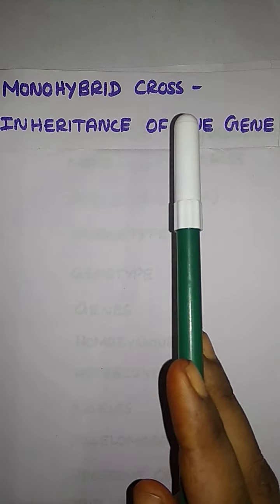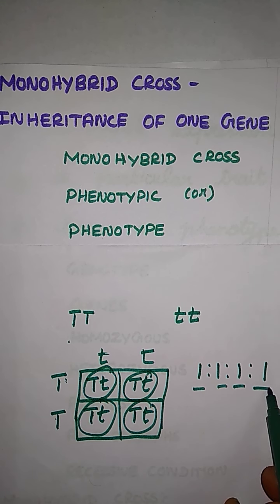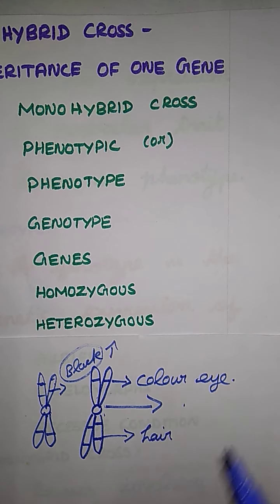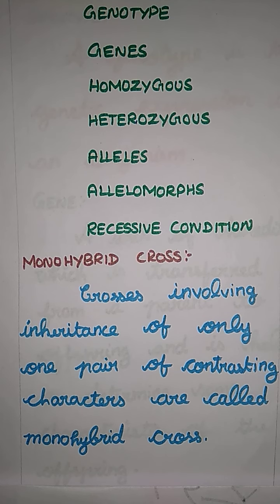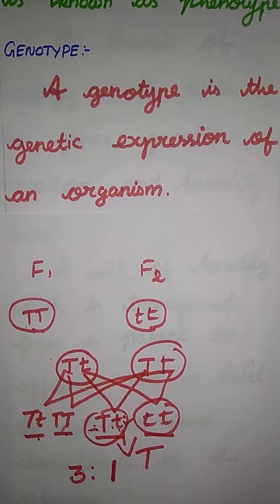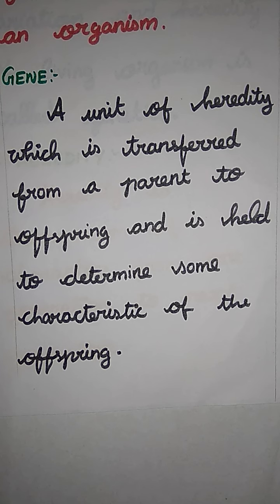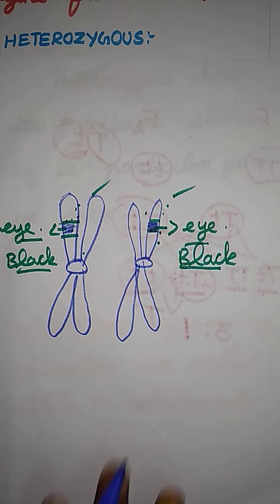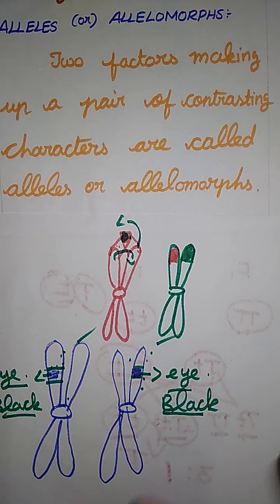X BIOLOGY 17/8/2020 PART 2